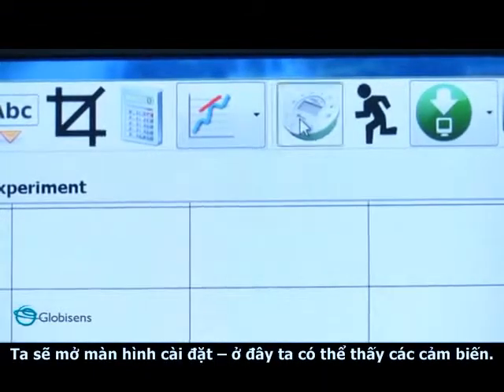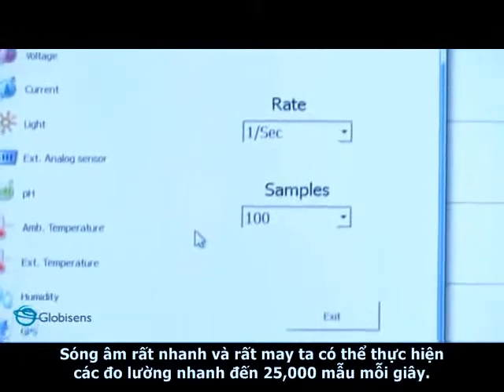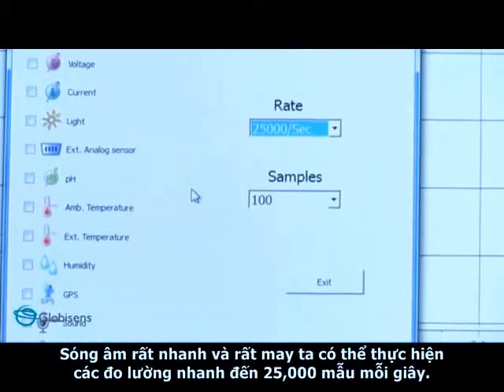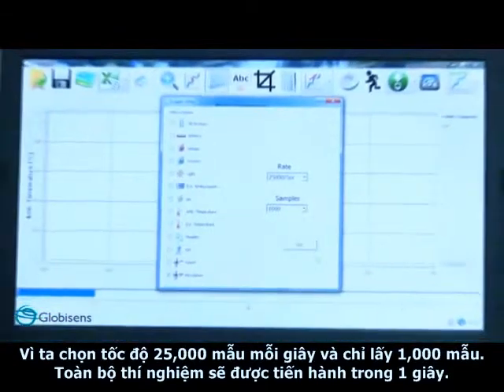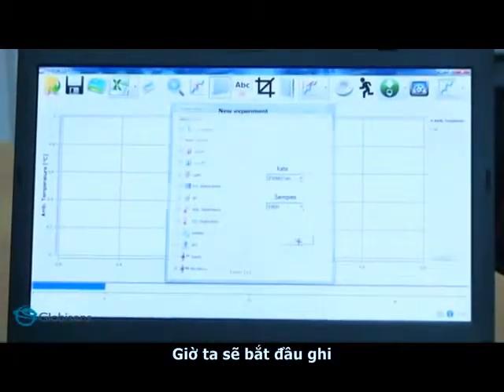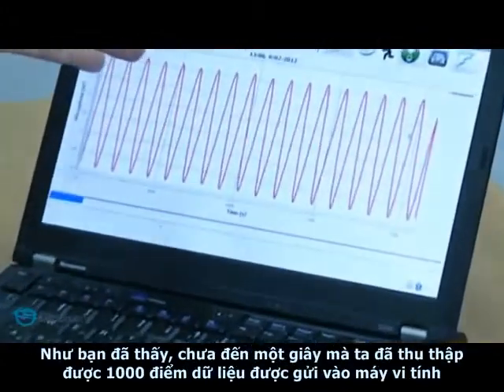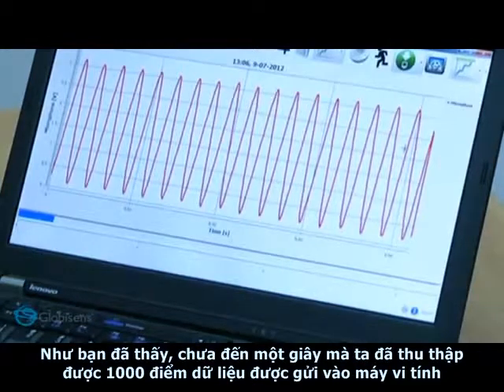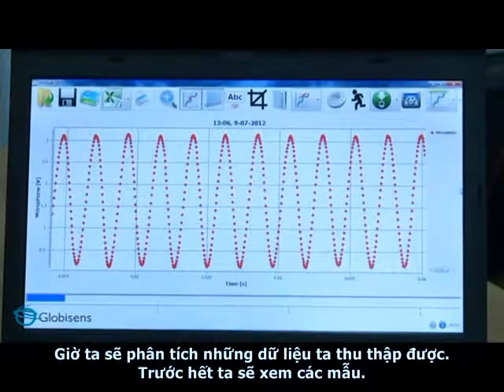Hướng Dẫn Làm Thí Nghiệm Đo Sóng Âm l Giáo Dục Số l Vsionglobal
Labdisc là thiết bị sử dụng công nghệ cảm biến không dây hiện đại và tiên tiến của quốc gia Israel hỗ trợ hiệu quả cho việc day, học, nghiên cứu và phân tích các sữ liệu các môn khoa học tại nhà trường tiện lợi và đơn giản và đạt hiệu quả cao trong hoc tập.
Công ty cổ phần mạng trực tuyến Việt Sin, tên giao dịch Việt Sin Online Corporation (VsionGlobal)